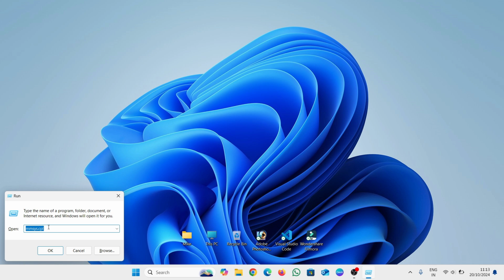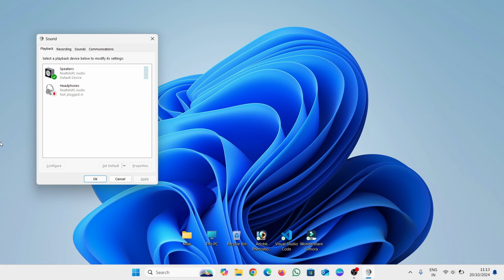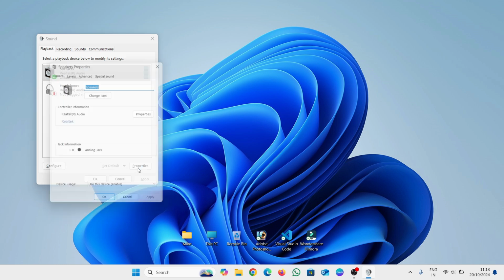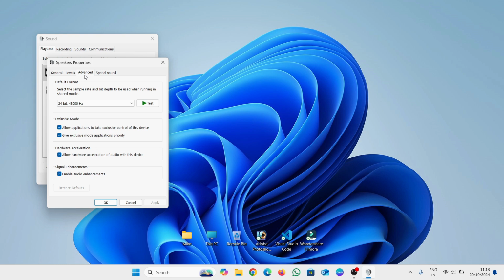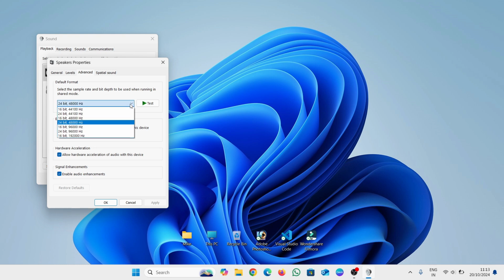Boost Your Audio: Easy Steps for Crystal Clear Sound II Supercharge Your Audio: Better Sound Quality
All About PC
How can I make my audio quality better?
How to enhance recorded audio?
How to improve USB mic quality?
How to make a video sound more clear?
Supercharge Your Audio: Simple Steps for Better Sound Quality
Boost Your Audio: Easy Steps for Crystal Clear Sound
From Muffled to Magnificent: Enhance Your Audio Settings
DIY Sound Upgrade: Quick Tips for Better Audio Quality
Unlock Superior Sound: Step-by-Step Audio Enhancements
Maximize Your Audio: Simple Tweaks for Superior Sound